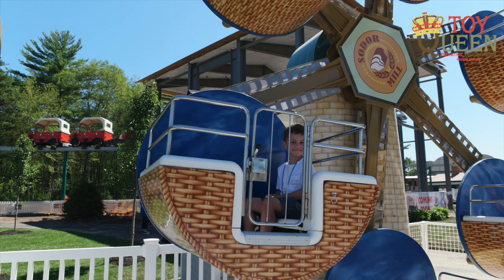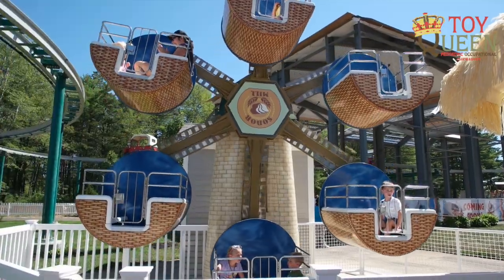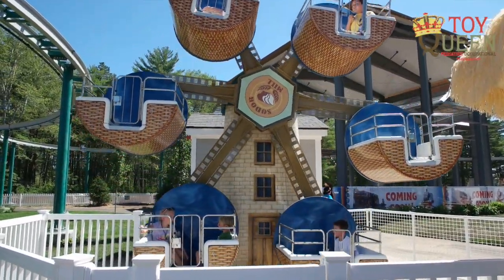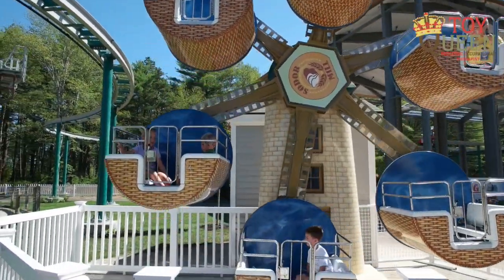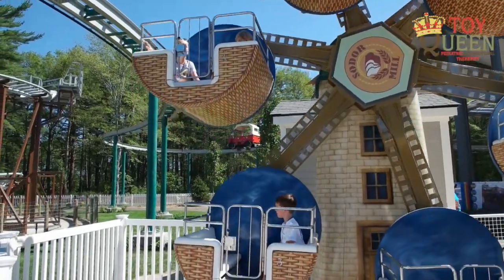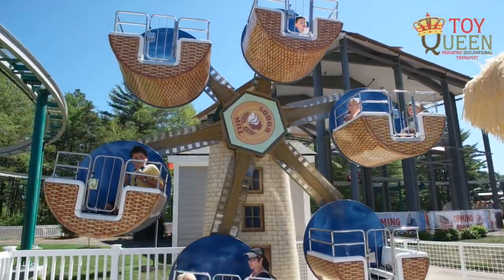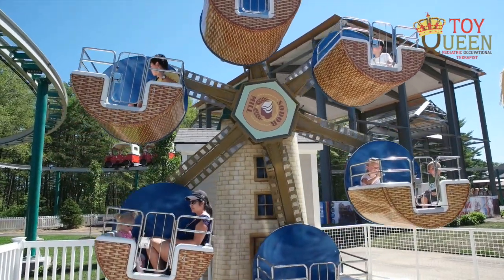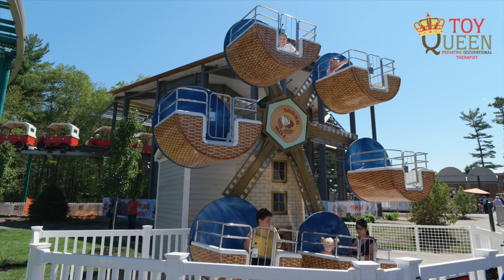Sodor Windmill Ride, Thomas Land at Edaville USA with Thomas and Friends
This video is how to ride the Sodor Windmill Ride at Thomas Land at Edaville USA. Footage from Grand opening of Thomas Land! Which Thomas and Friends characters are your favorite?